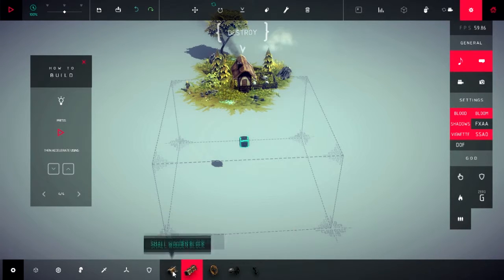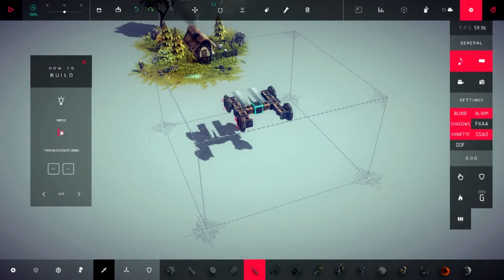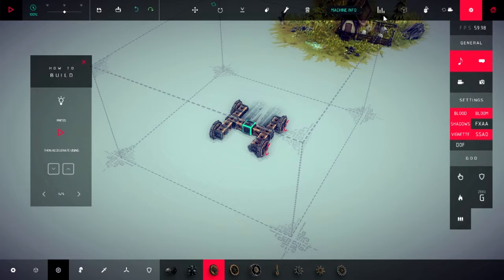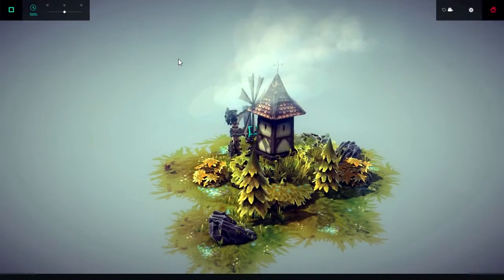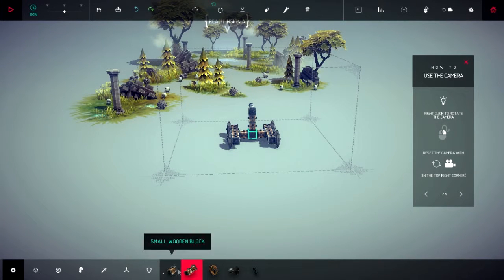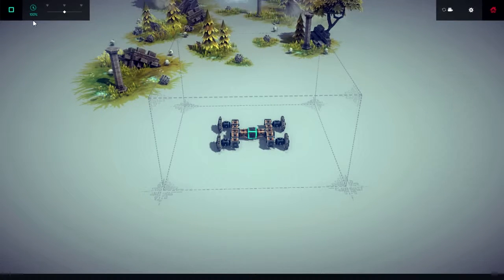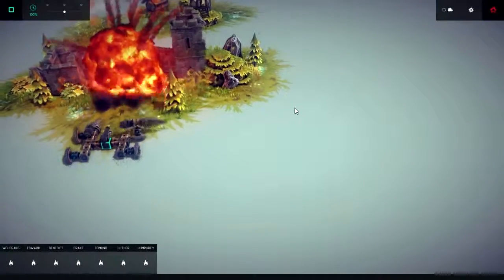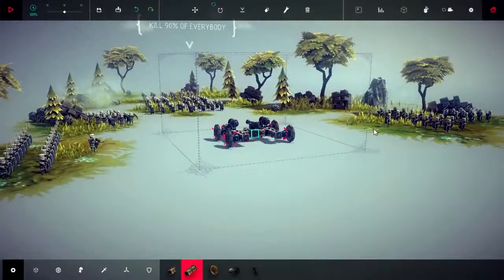Let's Play Besiege | Episode 1 | w/ Silverware!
Hey guys, Silverware here, in this video I am going to play some besiege.

Just two guys playing games. We enjoy what we do and do what we enjoy.